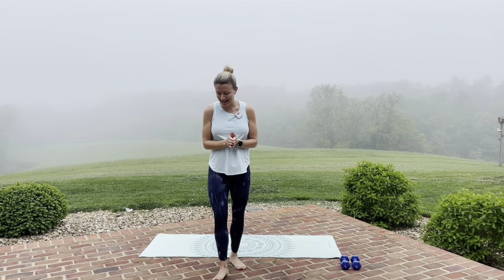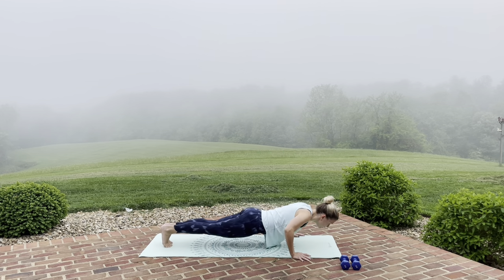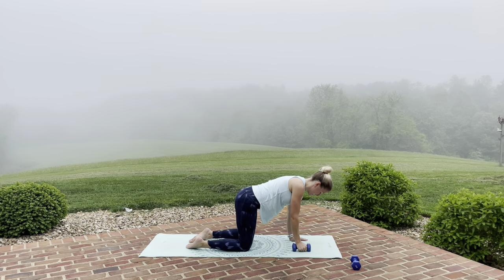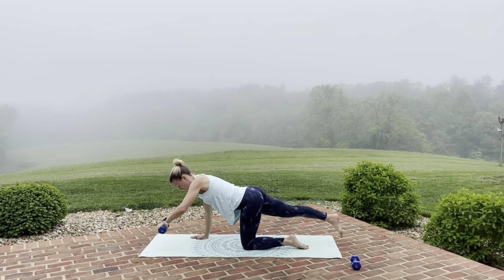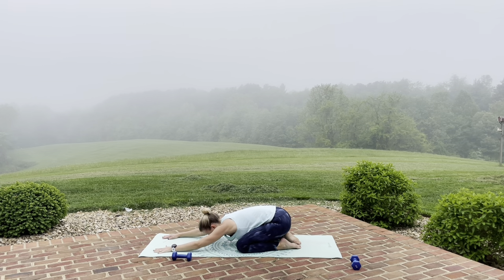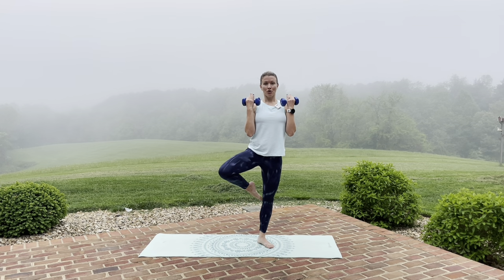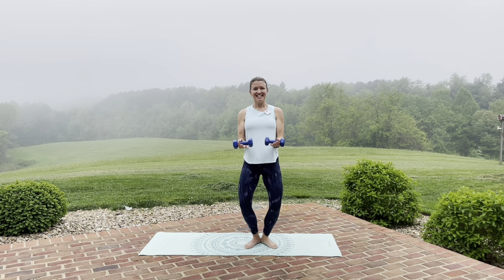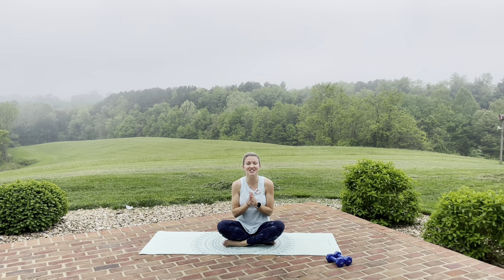Upper Body Workout / 15 Minute Arms + Core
Join me for a 15 minute Upper Body (+ Pilates) workout at home. This workout uses a set of light weights, and a yoga mat.

Looking for a low impact strength workout that will also free your mind and calm your nerves? This is it! I love quick and efficient at-home workouts that I can knock out while my kids are running around playing. If you're a busy mom like me, set aside 15 minutes to be a positive role model for your family by implementing fitness and self care. It also makes for a better mood to handle those tough situations with the kids!

My training is through Barre Above and I include upper body and core work in every class.

7-Day-Trial & monthly memberships available -- including fitness challenges!